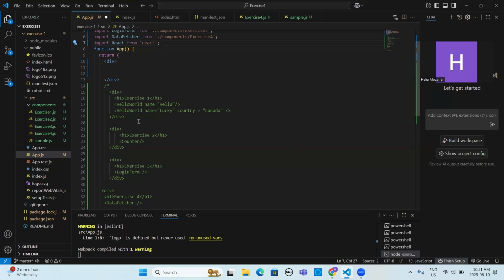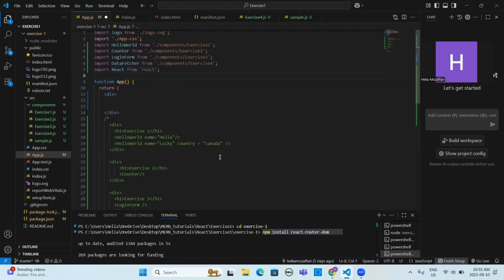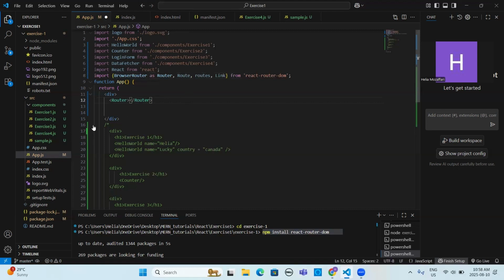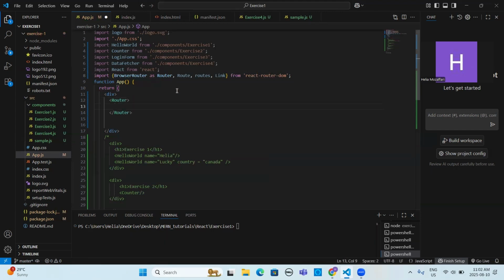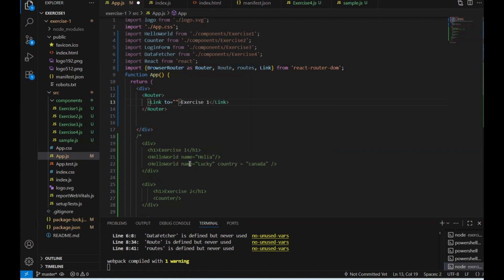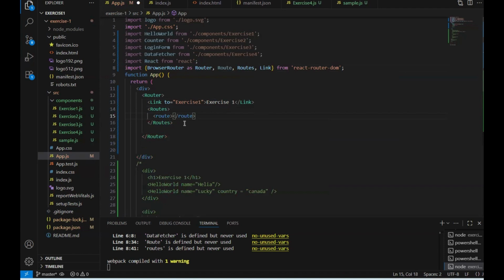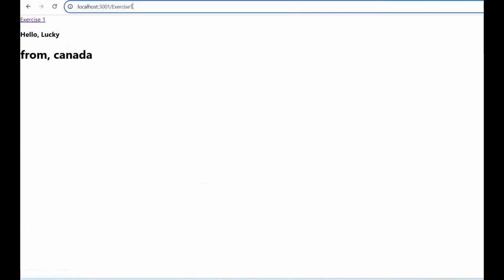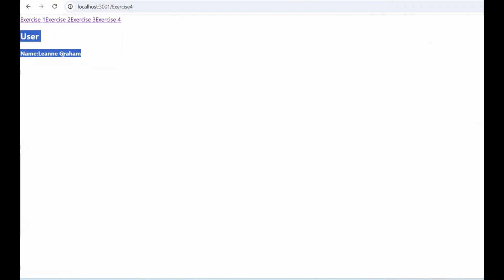React Exercise5: React Router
React, AI, oop and much more